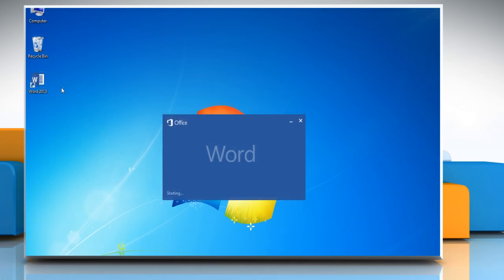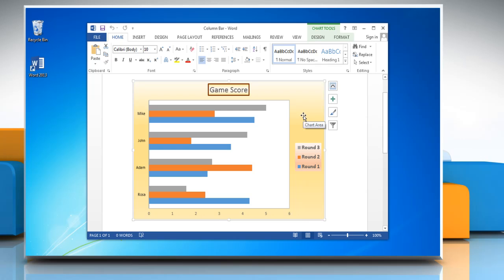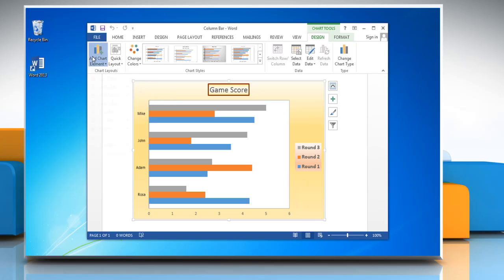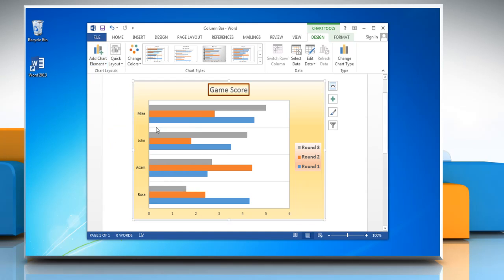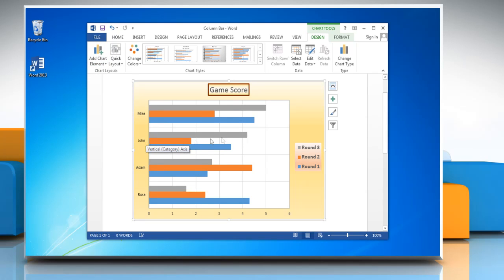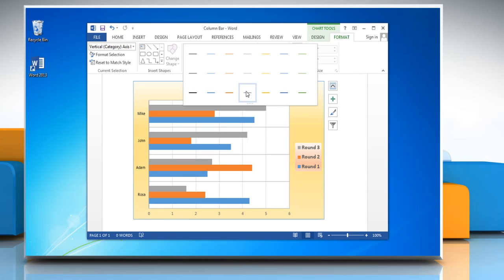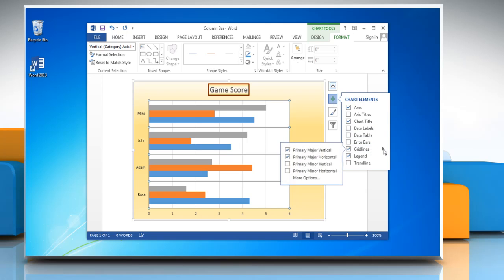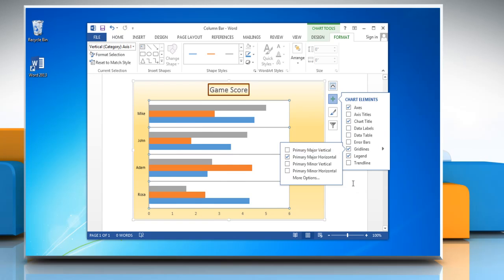How to use gridlines in Column (Vertical Bar) Graphs in Word 2013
Looking for methods to show and hide gridlines in Column (Vertical Bar) Graphs in Microsoft® Word 2013, just follow the easy steps shown in this video.